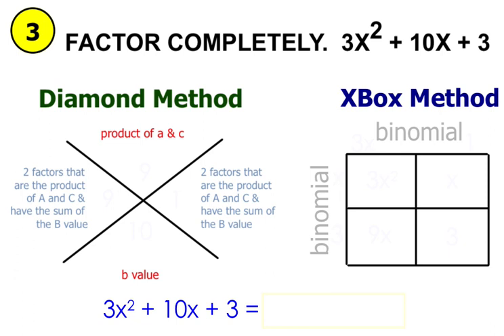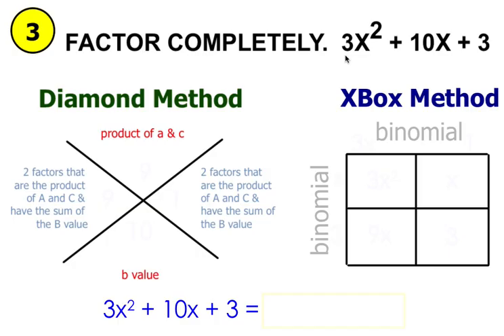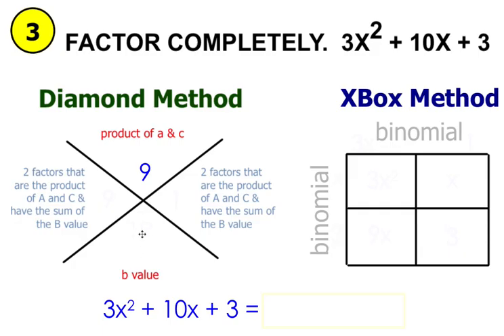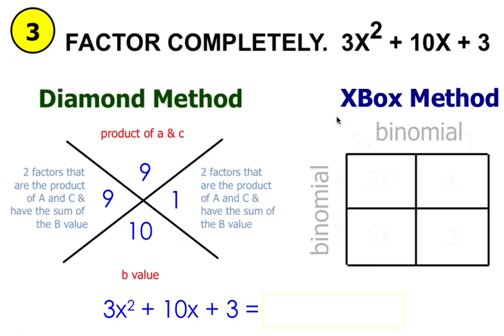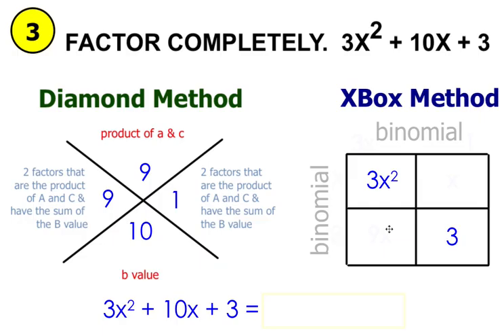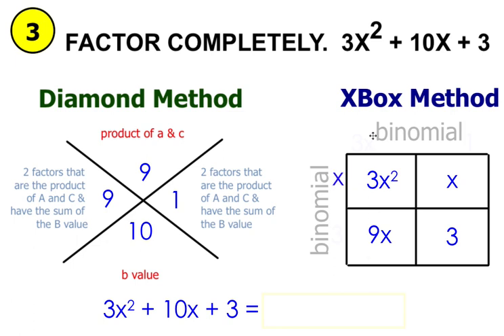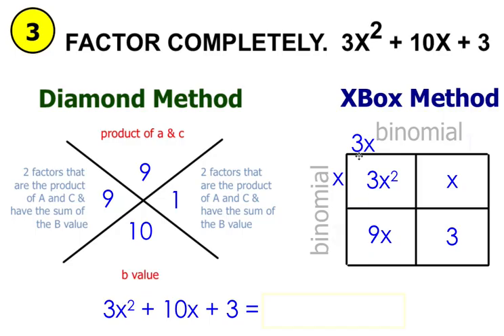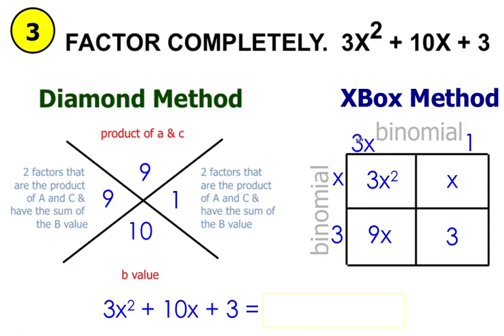Factoring Trinomials (ax^2 + bx + c) using Diamond & XBox Method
In this video tutorial, you'll learn how to factor a trinomial (ax^2 + bx + c) by using the Diamond method and XBox method. This trinomial example has an "A" value other than one.